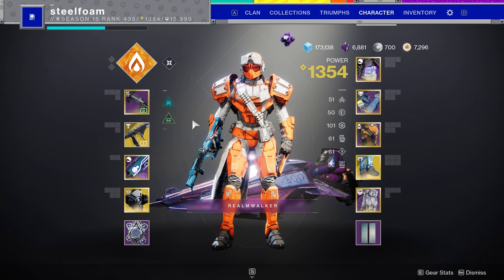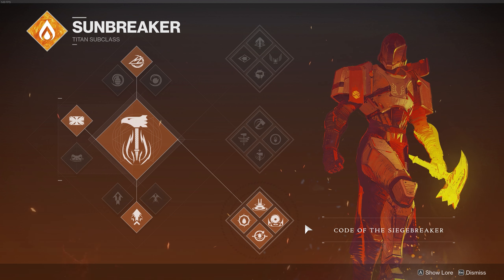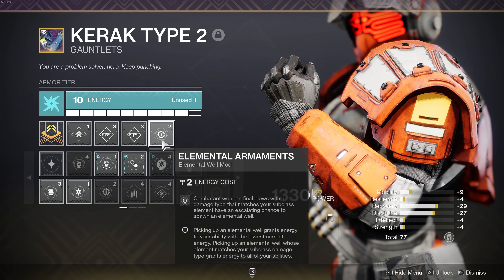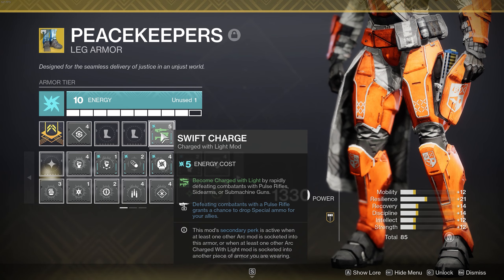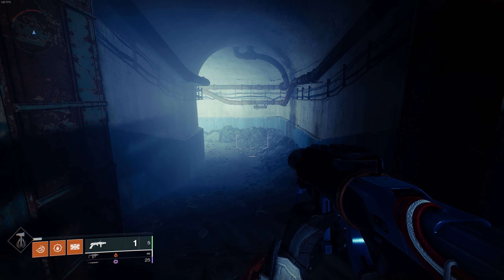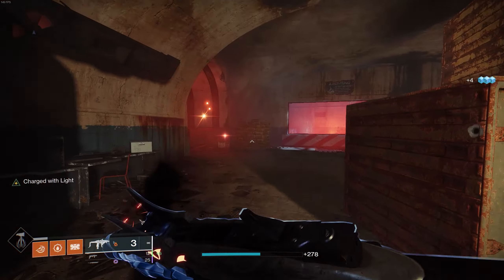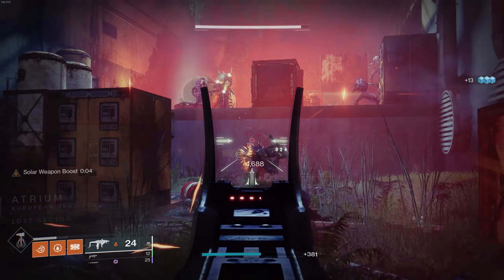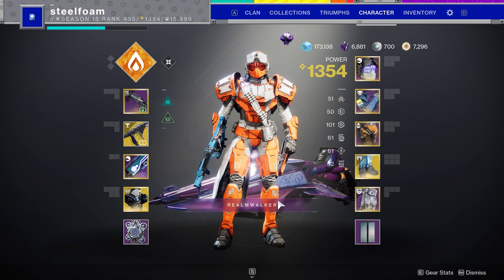Destiny 2 Solar Titan Build | Buffed Tarrabah, Peacekeepers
Simple but effective Tarrabah build

Song: Airglow - New Touch

0:00 Build
1:21 How It Works
2:03 Damage Tests
2:26 Gameplay